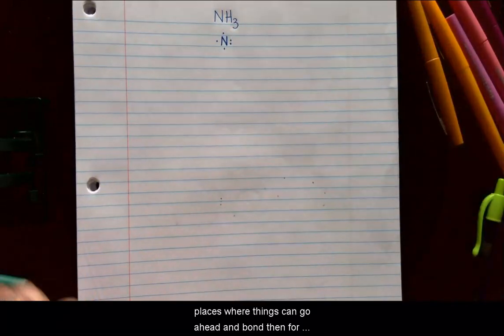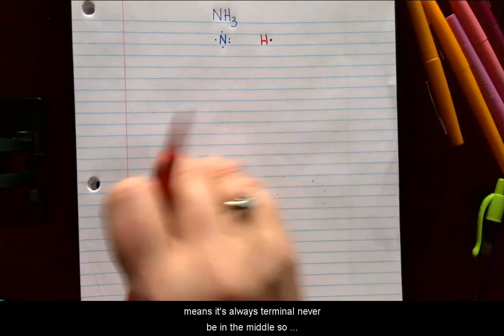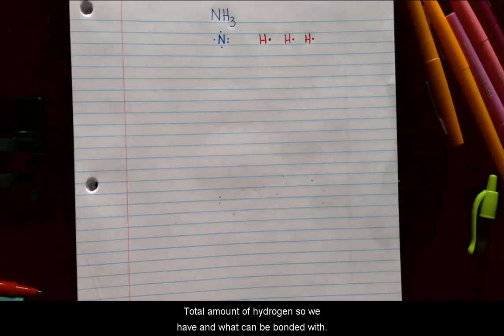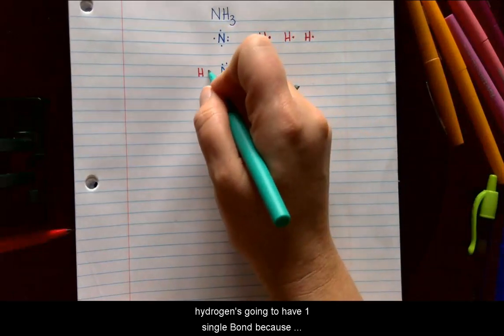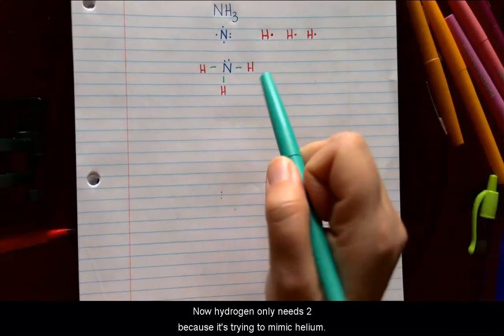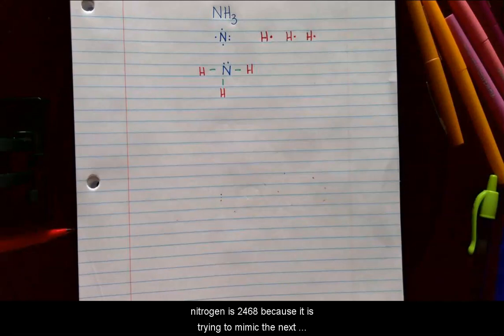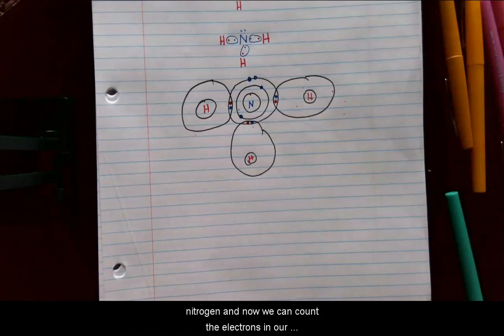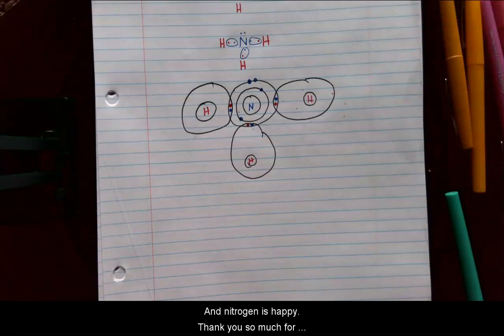AES 5 Min Chem Modeling Cov Bonds NH3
🔬 Learn how to model NH₃ (Ammonia) in three different ways—quickly and easily! In this 5 Minute Chemistry lesson, we break down the Lewis Structure, Lewis Dot, and Bohr Model for ammonia, showing you step-by-step how to represent this essential covalent compound.

📌 What you'll learn in this video: ✔️ How to draw the Lewis Structure of NH₃
✔️ Understanding Lewis Dot Diagrams for bonding
✔️ Visualizing NH₃ with the Bohr Model

Ammonia is an essential molecule in chemistry and biology—let’s explore how we model it!